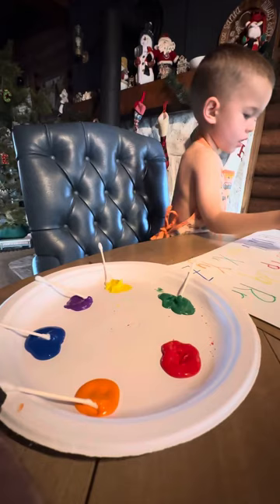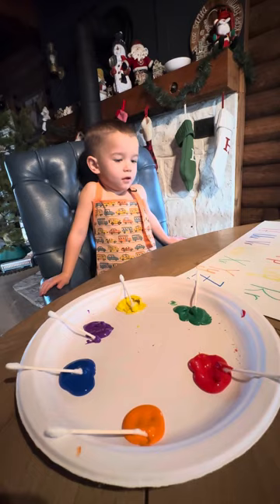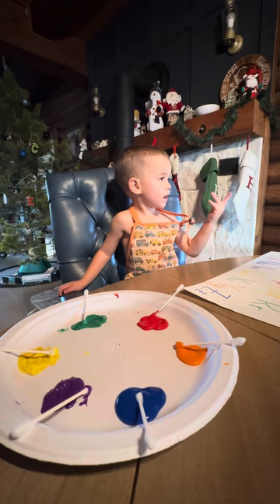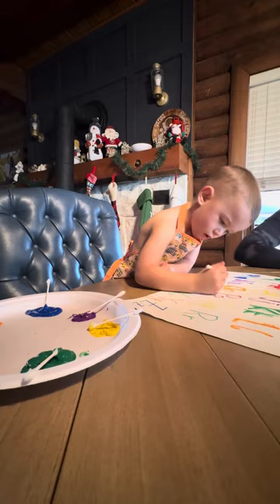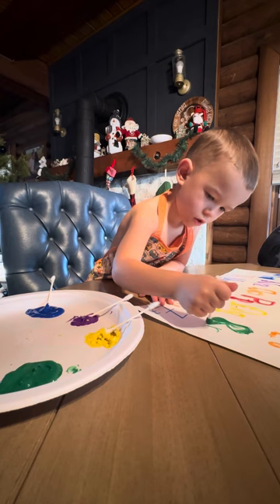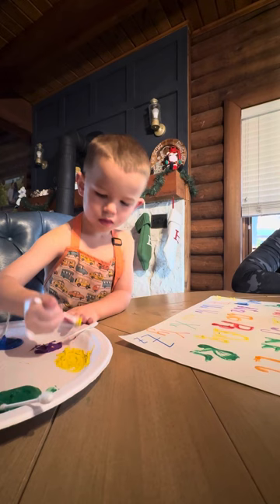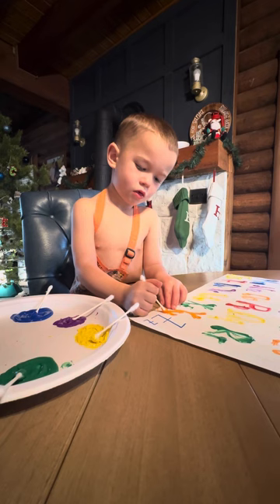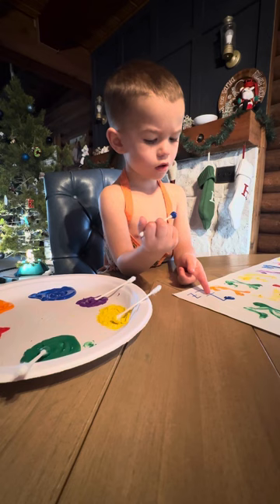Arts & Crafts with Emmitt pt. 2